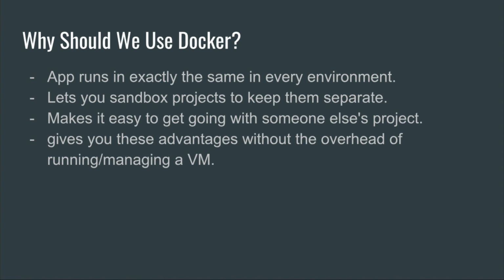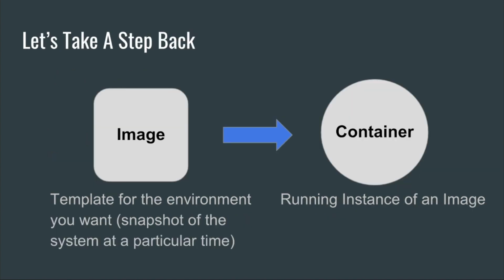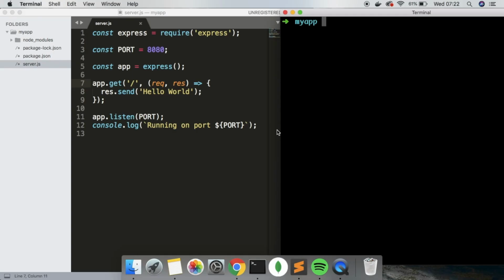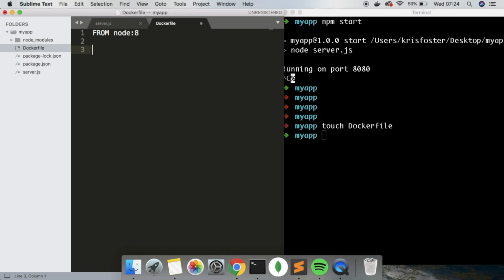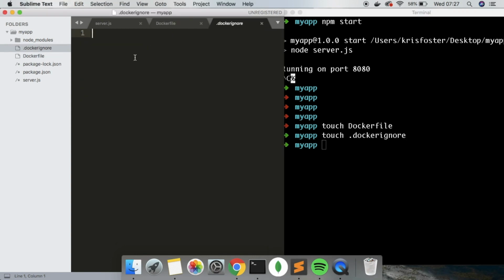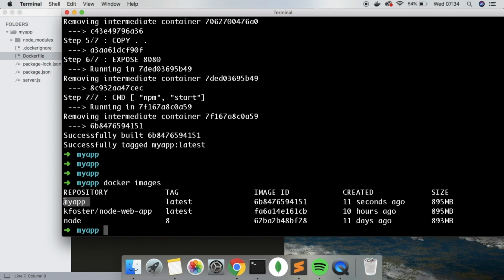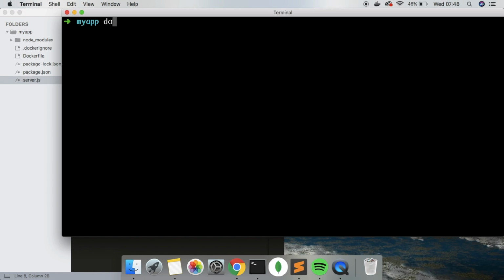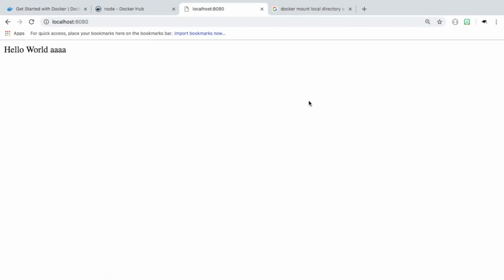What is Docker? Dockerizing Your First Application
Docker is explained simply in this 10 minute video. We begin begin by explaining what docker is, giving the advantages of using docker and then we run our first application inside a docker container.